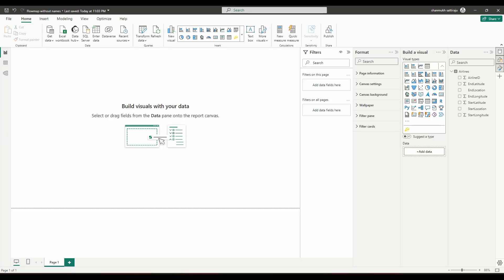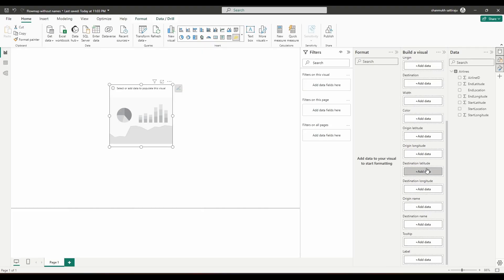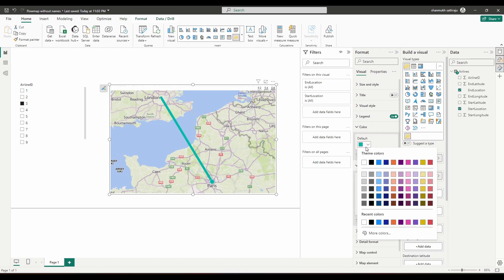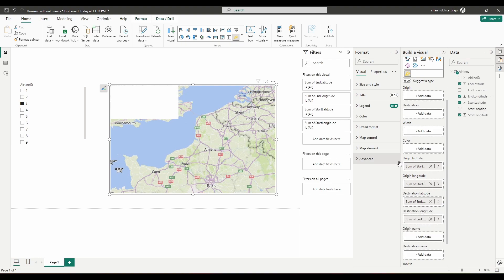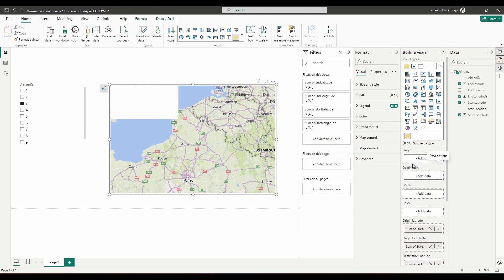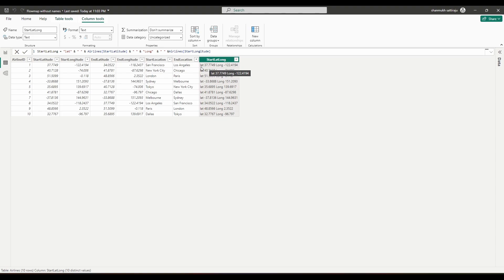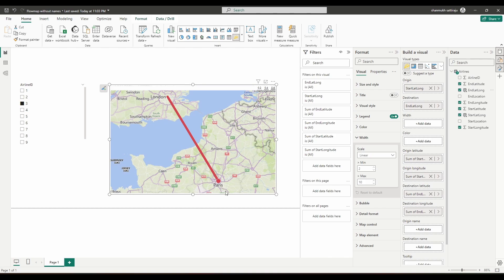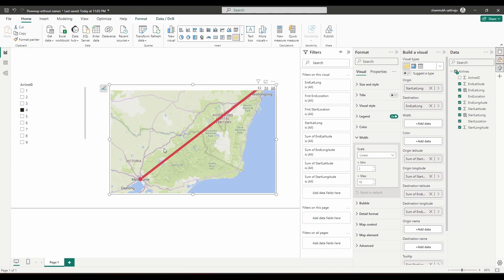Power BI - Use Flowmap Visual without having Origin or Destination Names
Flow map is a custom visual which helps us to get information of a package or vehicle using Origin or Destination names. What if our dataset do not have any origin or destination names and we only have latitude and longitudes of origin and destination.
Let us see how to use Flowmap visual when you are having only coordinates information